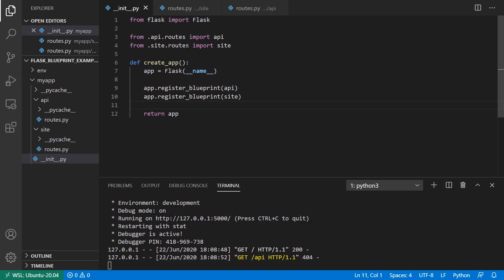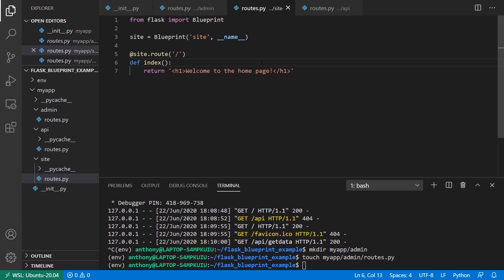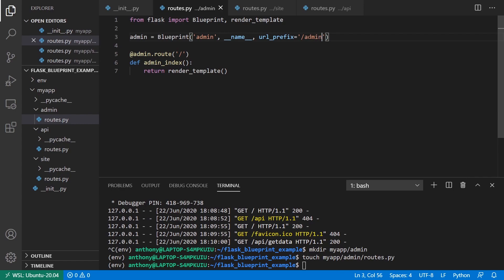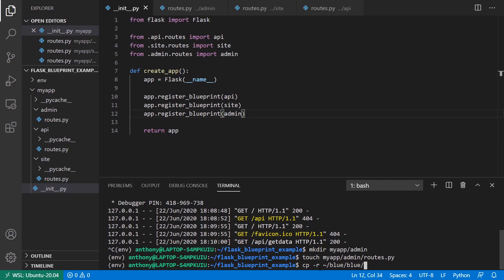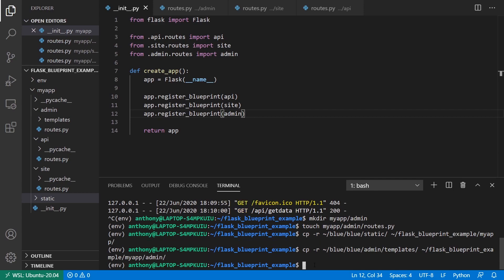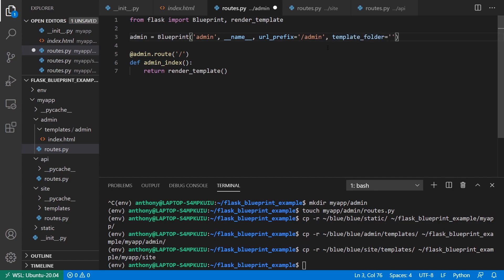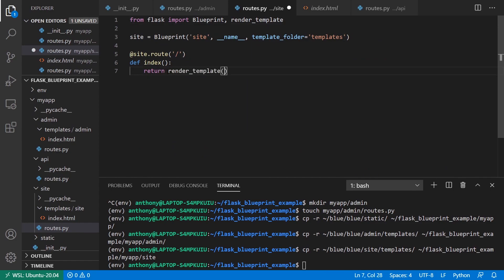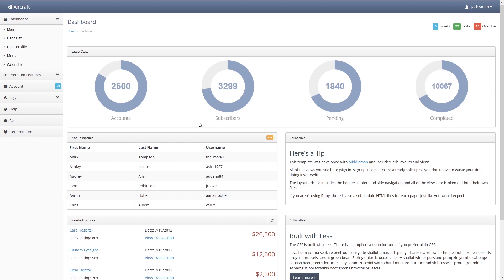Flask Blueprints - Using Templates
Create independent templates for each blueprint.